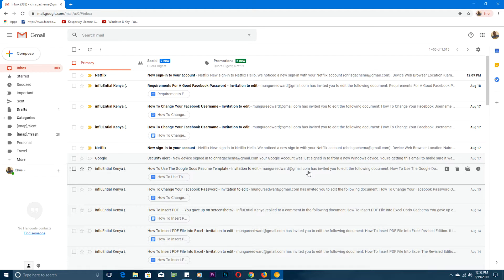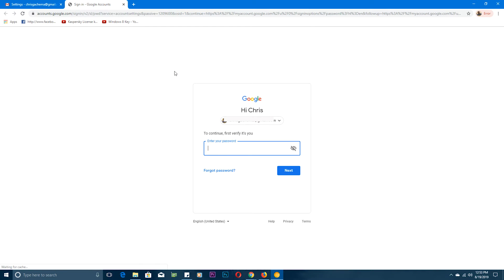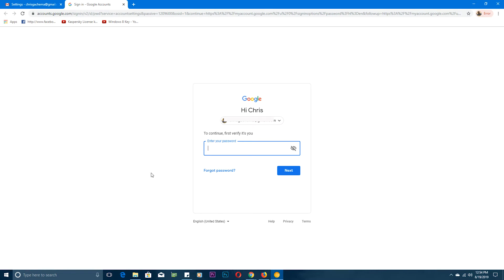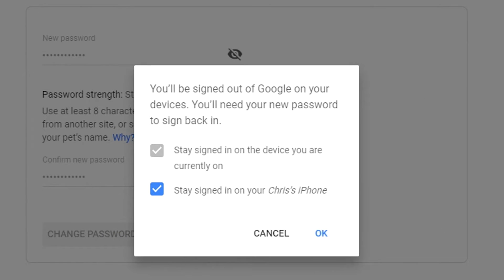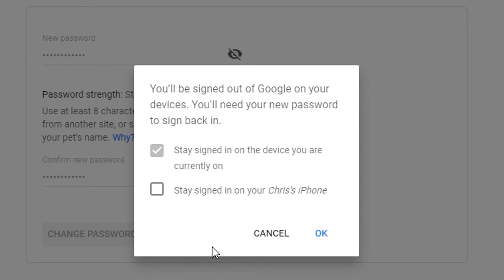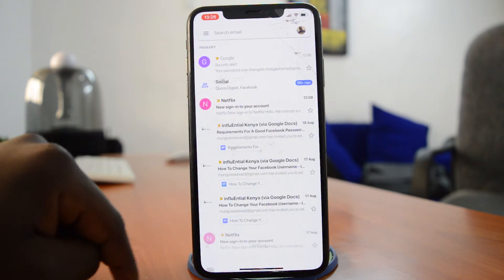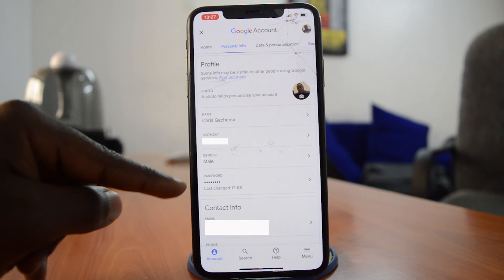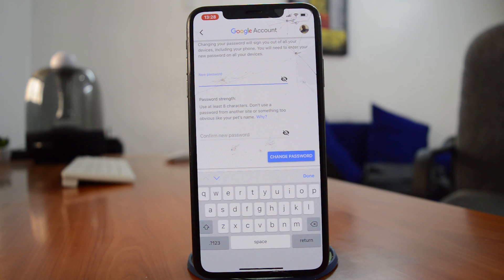How To Change Gmail Password [NEW]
Learn how to change your Gmail password in this simple tutorial.

Gmail Password How To Change :

The process can be initiated from anywhere really, but since this tutorial is about the Gmail password,  that’s where we will start.
Log in to your Gmail account
Click on the menu and select settings
On the settings page, Click on Accounts and Imports tab
Click Change Password
Redirect to the Google account’s password change page
Enter current Gmail password
Change password

Mobile:

Gmail app
Menu
Settings
Choose Google account
Manage Google Account
Change password